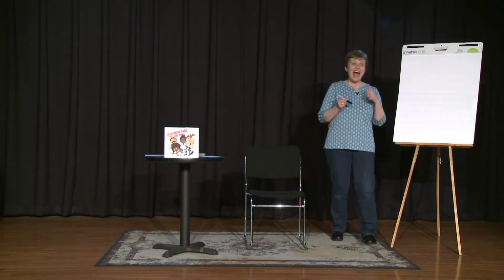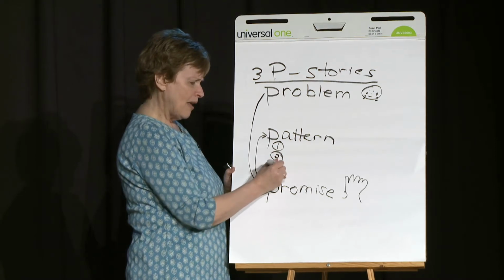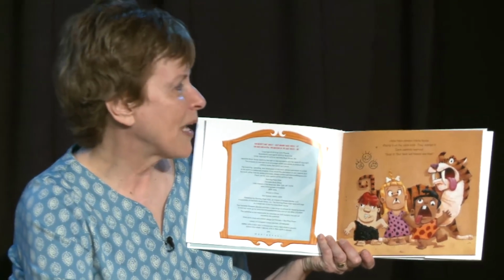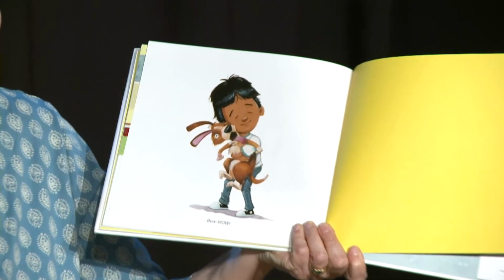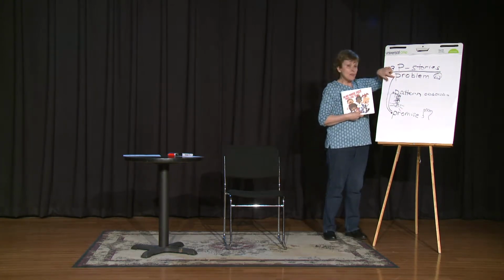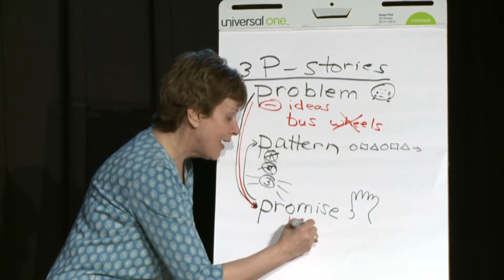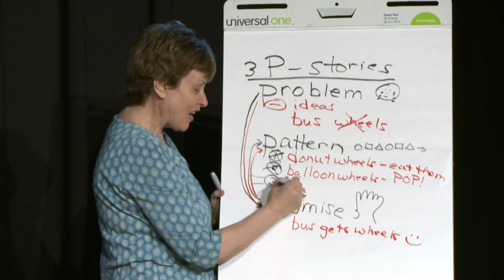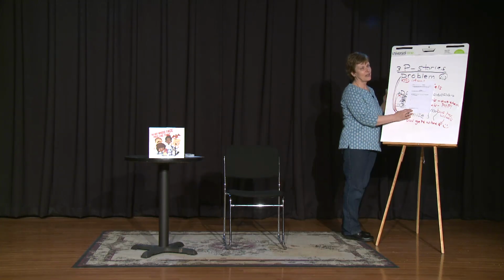Johnson Hall's Artists in the Schools Program-Lynn Plourde Session #3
Session # 3-for Gr. 2-3-PROBLEM STORY WRITING LESSON, Maine Author, Lynn Plourde will overview her 3P story plan (problem, pattern, promise), then read her book The Boy Whose Face Froze Like That and challenge students to look for the 3P parts of that book. Then she will model how to write their own Problem Stories.